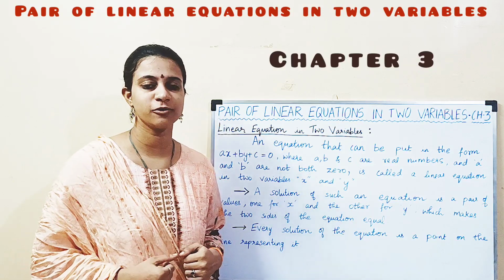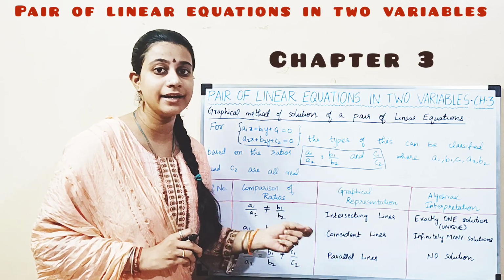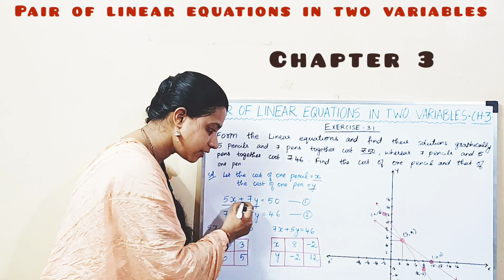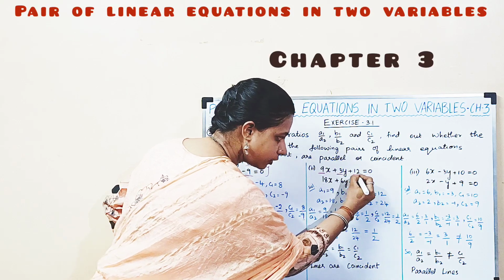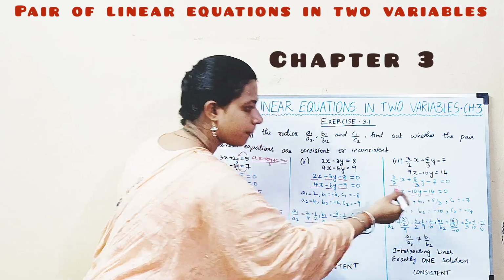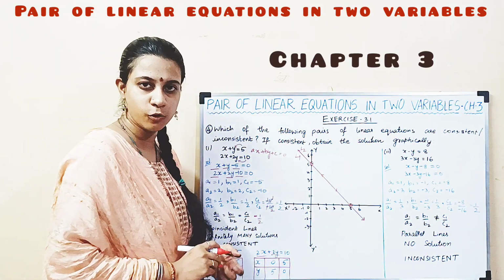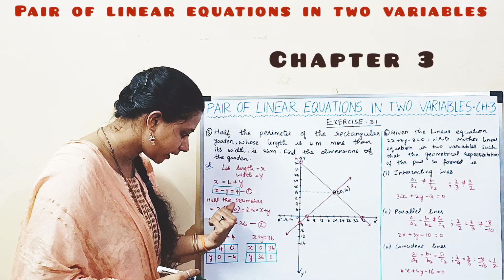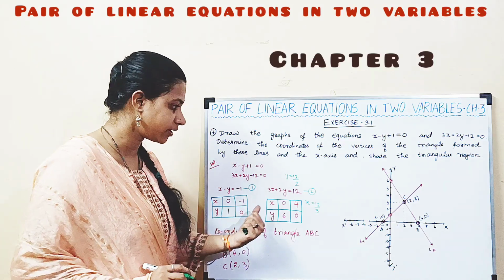CLASS 10 NCERT | MATHS | PAIR OF LINEAR EQUATIONS IN TWO VARIABLES | CH 3 | CBSE | SOLUTIONS |EX 3.1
This video explains the NCERT Class 10 - Chapter 3 - Pair of Linear Equations in Two Variables - Exercise 3.1 along with its theory part.
Maths (subject) explained by -
Dharani Murali

So keep watching to learn class 10 NCERT mathematics and shortcut methods for general calculations in mathematics.

( Refer to the 'About' section of this channel for links of Instagram, Facebook and Twitter accounts)